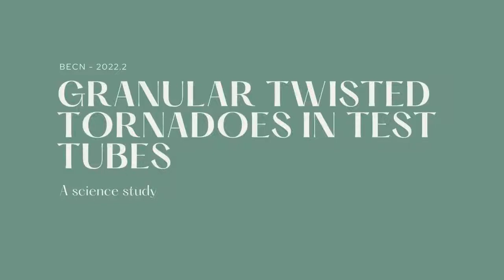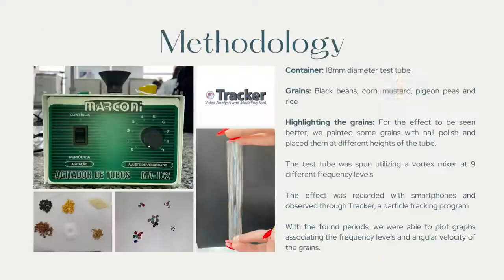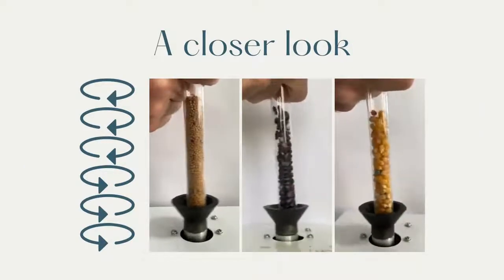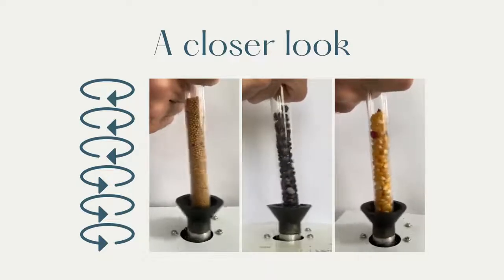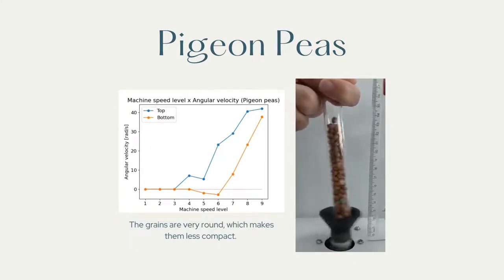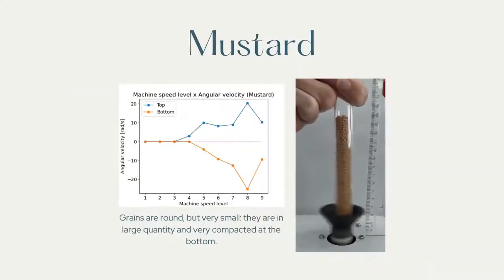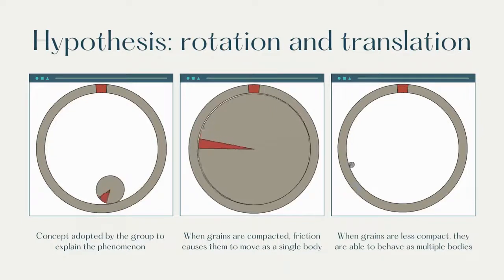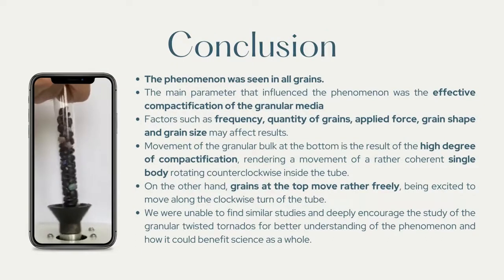Granular Twisted Tornadoes In Test Tubes.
Trabalho desenvolvido na disciplina Base Experimental das Ciências Naturais da UFABC, 2022.2
Docente responsável: Prof. Dr. Jeroen Schoenmaker